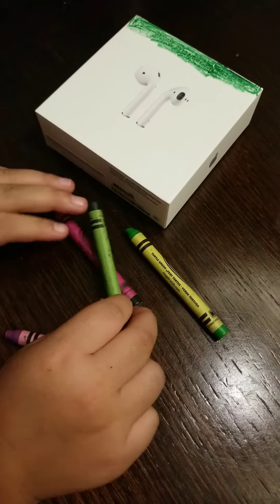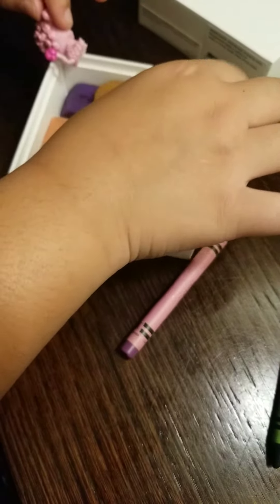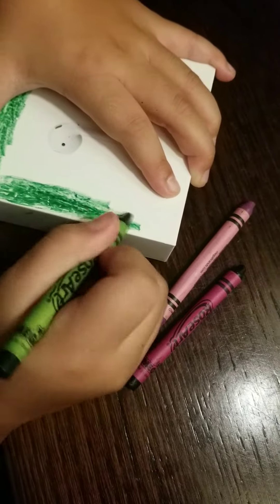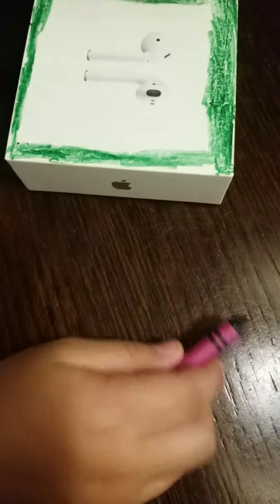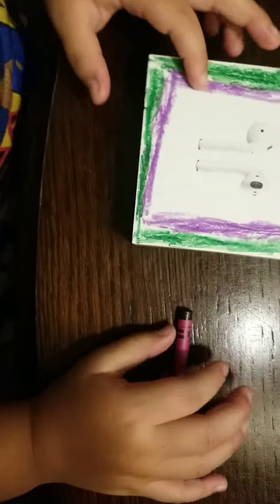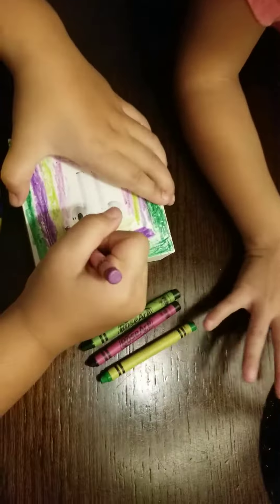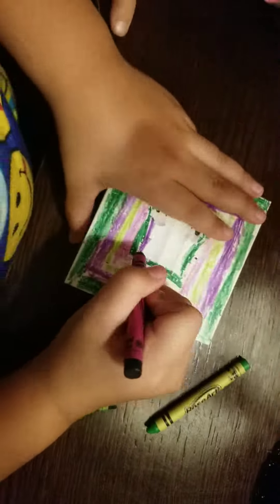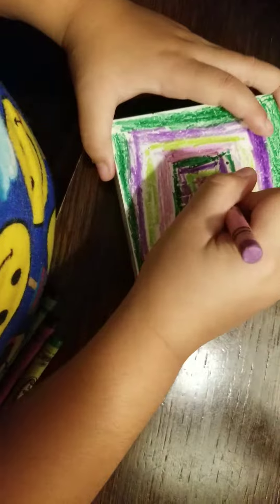Jaylenes Petshop hack part2